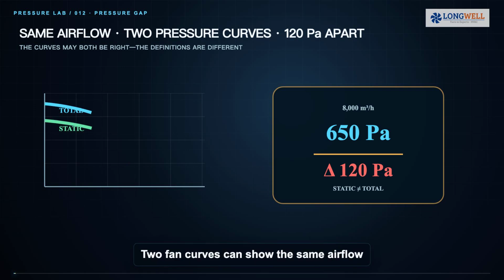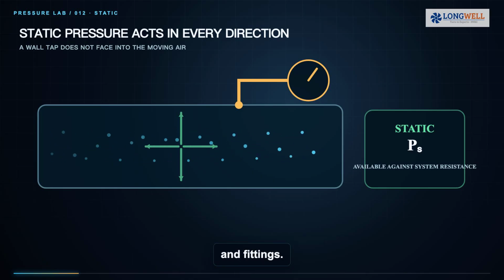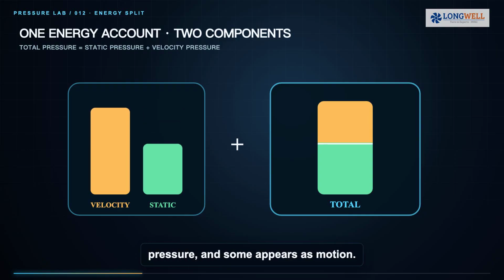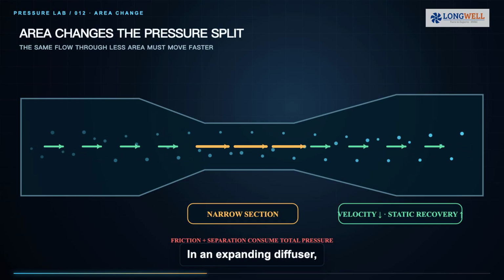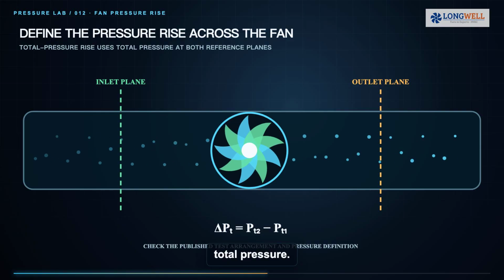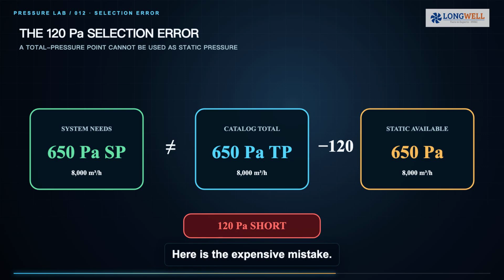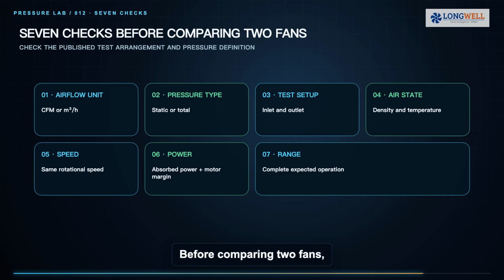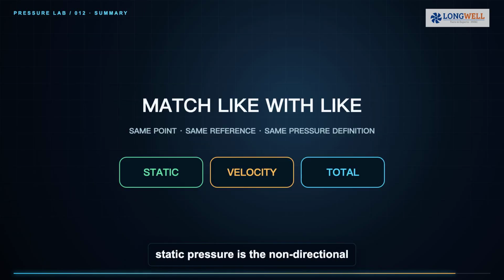012. Total vs Static vs Velocity Pressure (Fan Curves Explained)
Why can two fan curves show the same airflow but differ by more than 100 Pa? This engineering animation makes static, velocity, and total pressure visible, shows how a Pitot-static tube separates them, and explains how the pressure definition changes fan selection.

You will learn:
- What static pressure represents inside a duct system
- Why velocity pressure rises with air speed squared
- Why total pressure equals static plus velocity pressure at the same point
- How side ports and the impact port of a Pitot-static tube work
- How a contraction and diffuser change the pressure split
- Why elbows and distorted flow require a multi-point traverse
- How measured points, a fan curve, and a system curve create the operating point
- How confusing total pressure with static pressure creates a 120 Pa selection error
- What must accompany every tested fan curve

Chapters:
00:00 The hidden pressure gap
00:21 Static pressure
00:40 Velocity pressure
01:00 Total pressure energy account
01:18 Pitot-static measurement
01:43 Area change and pressure recovery
02:07 Measurement location
02:27 Fan pressure rise
02:52 Building the fan curve
03:12 The 120 Pa selection error
03:42 Real hardware and controlled testing
04:04 Seven comparison checks
04:24 Match like with like
04:41 Duty-point review

The equations and 120 Pa example illustrate the pressure relationship under the shown reference conditions; they are not model-specific selection data. Final selection must use the manufacturer's stated pressure definition, test arrangement, air density, speed, complete tested curve, absorbed power, motor margin, sound, controls, and installed system effects.